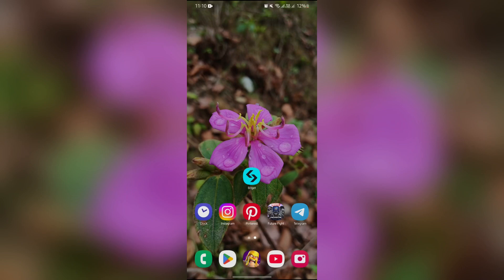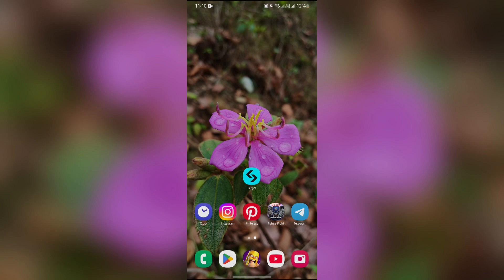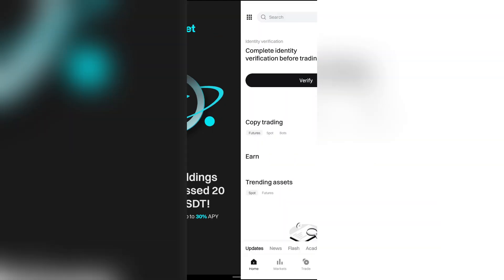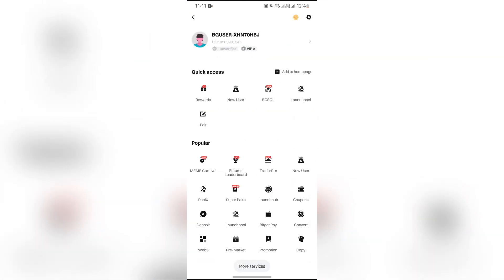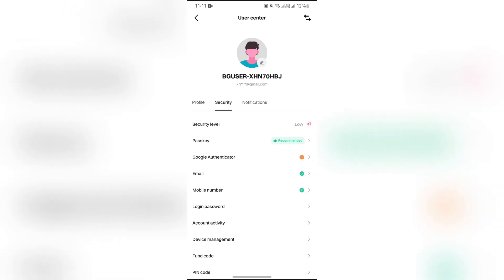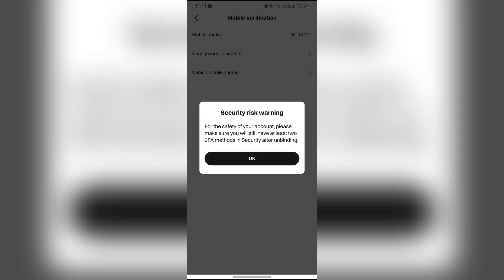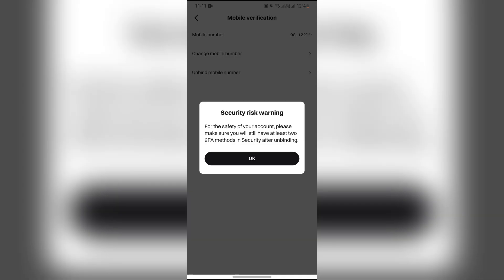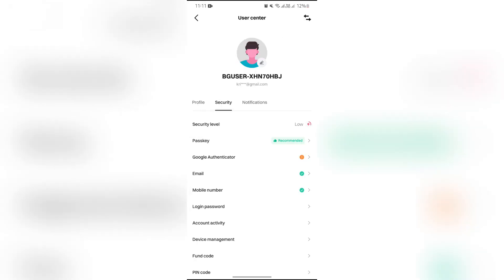How to Unbind Mobile Number in Bitget | Secure Your Account Settings 2024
Looking to update or remove your mobile number from Bitget? In "How to Unbind Mobile Number in Bitget | Secure Your Account Settings 2024," we’ll guide you through the process of unbinding your registered mobile number with step-by-step instructions. Whether you’re changing numbers or updating your security preferences, we’ll ensure the process is seamless and secure. Follow this guide to manage your Bitget account with ease and keep your information up-to-date.